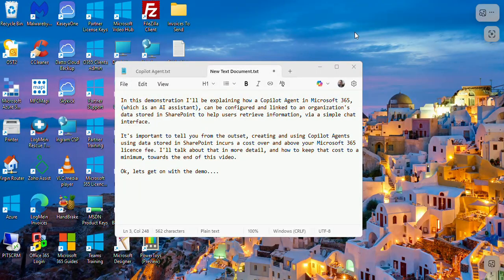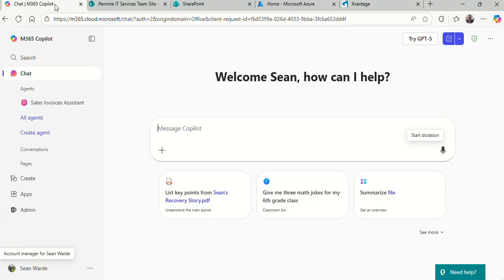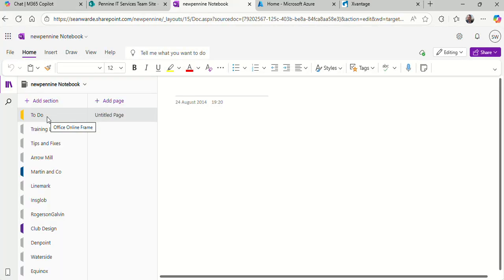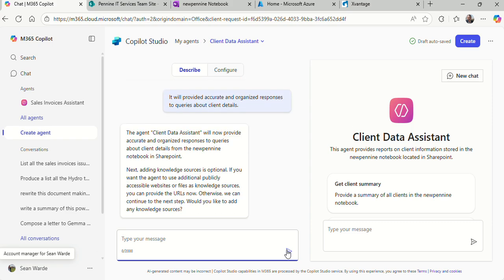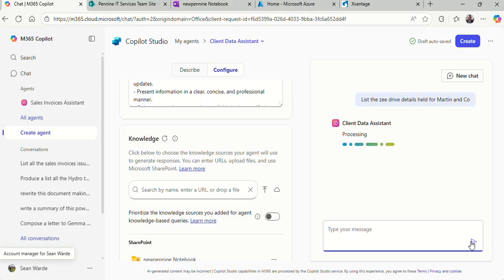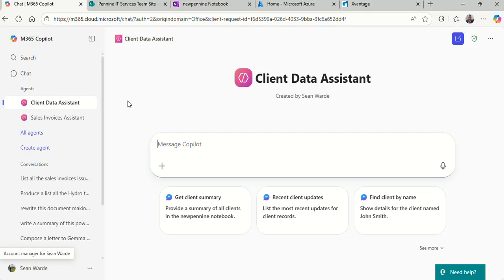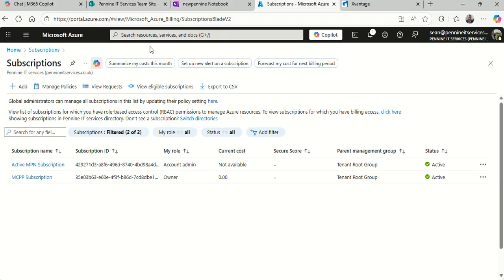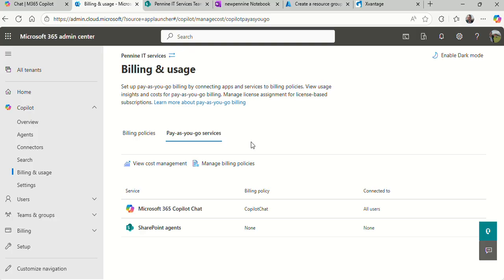Create Copilot Agents in Microsoft 365 using SharePoint as the knowledge base.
This video is step by step guide on how to create a Copilot Agent in Microsoft 365, using folders and files stored in SharePoint as the data source.